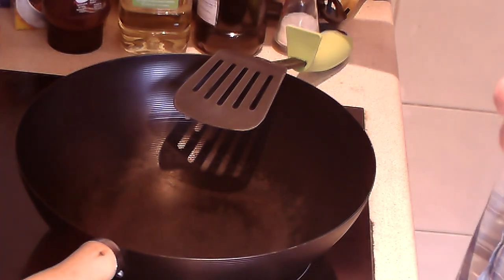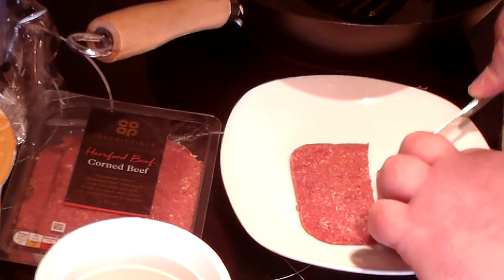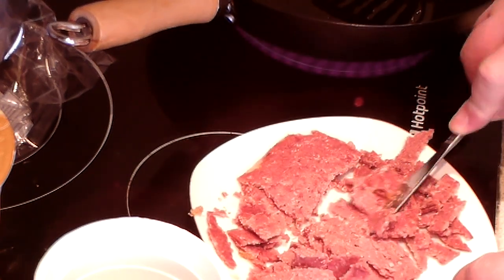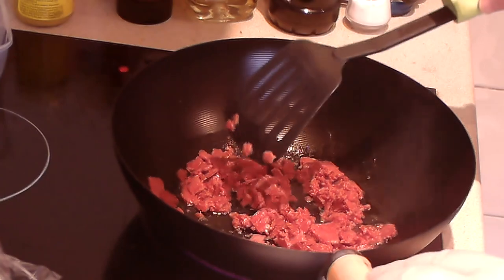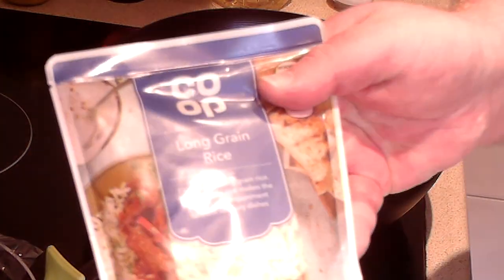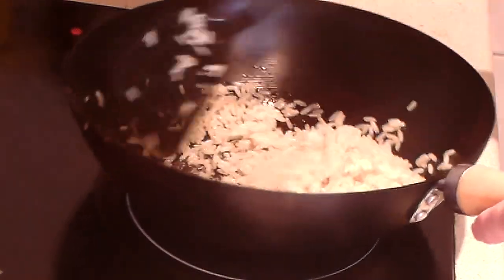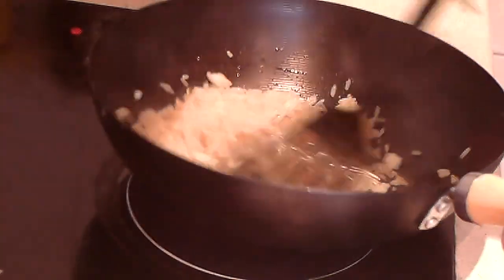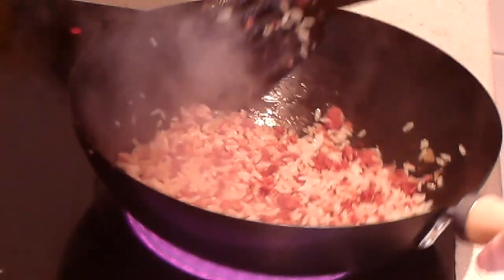Marks REmarks Corned Beef Mixed with White Rice & Free Range Eggs, Cooked in a Wok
fried rice mixed with free-range eggs cooked in a wok with added corned beef